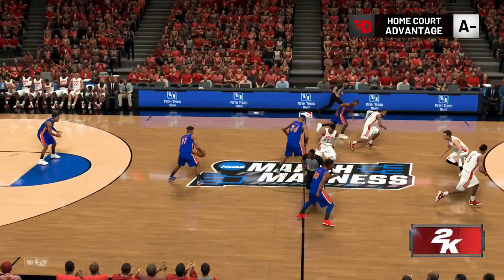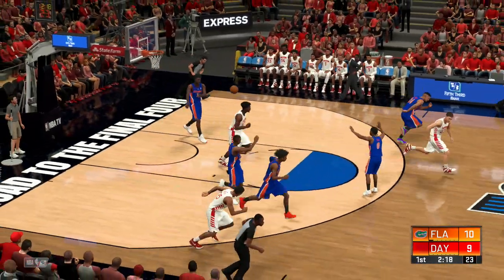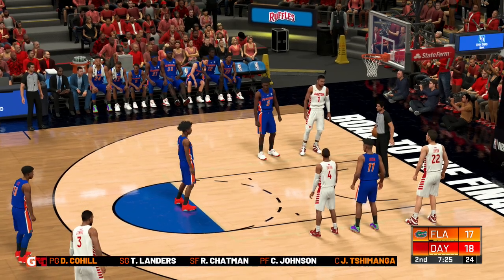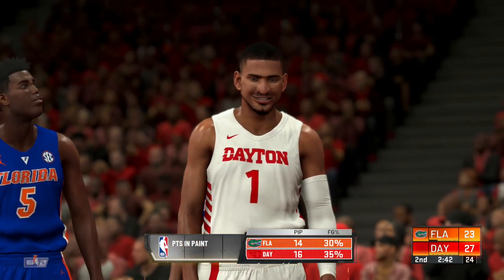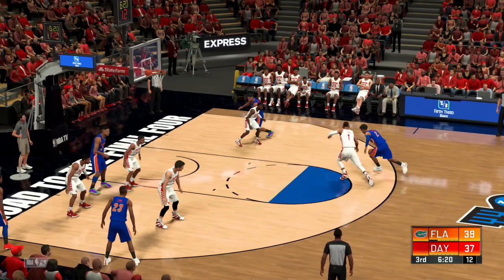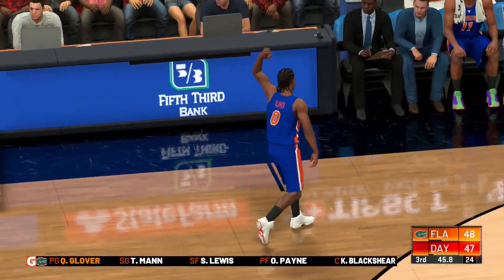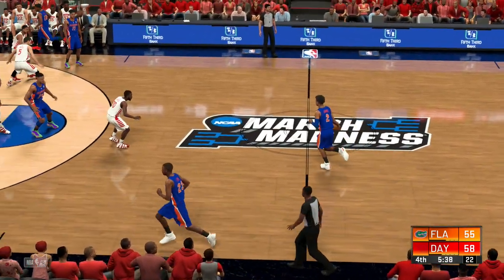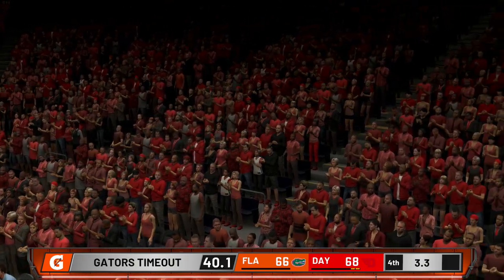#1 Dayton vs #9 Florida - 2020 NCAA Tournament Round of 32 (College Hoops Mod)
Our 2020 NCAA Basketball Tournament simulation continues in the East region with the #1 seed Dayton taking on #9 Florida.